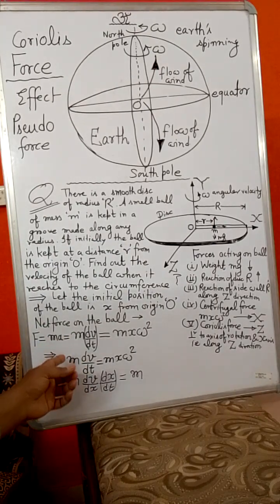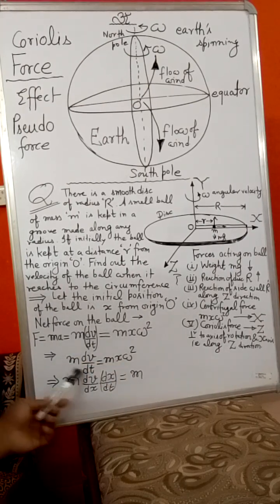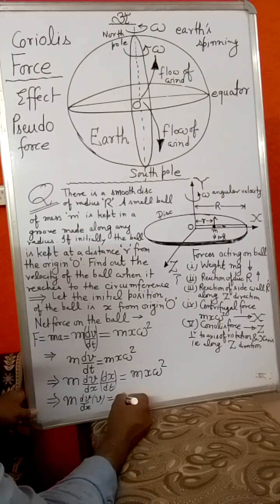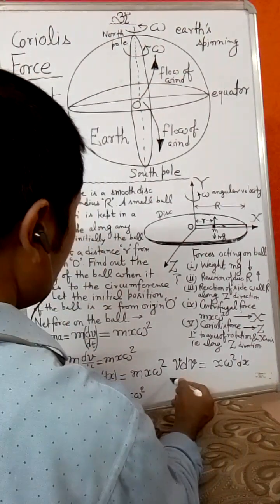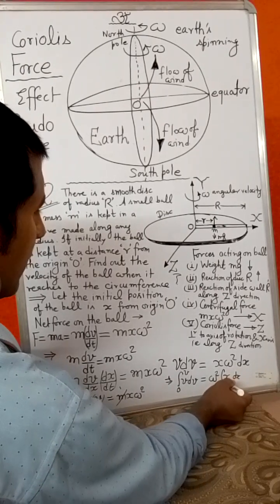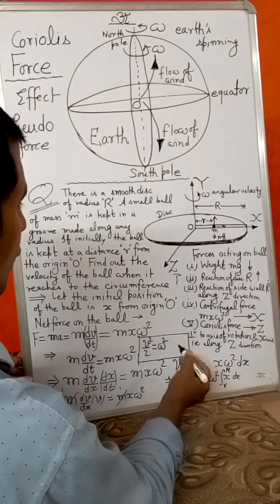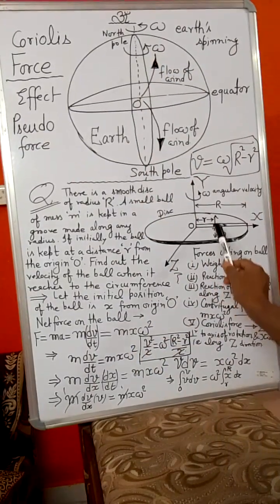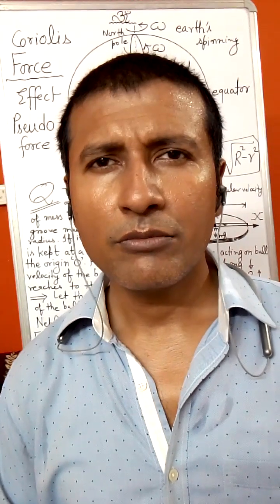coriolis force , centrifugal force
coriolis force, Pseudo Force, centrifugal force, questions based on coriolis force, Pseudo Force, centrifugal force, problem based on coriolis force and centrifugal force,

a ball is kept in a groove made along a radius of a uniform circular disc rotating with an angular velocity omega 'w'. Find the velocity of the ball if it starts moving with its initial position at 'r' from the origin which is the axis of rotation of the disc.